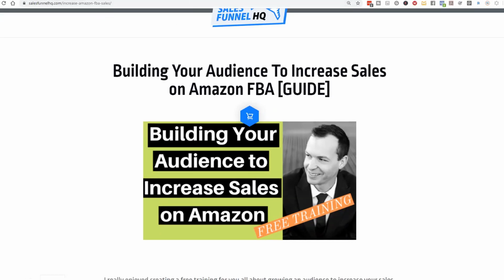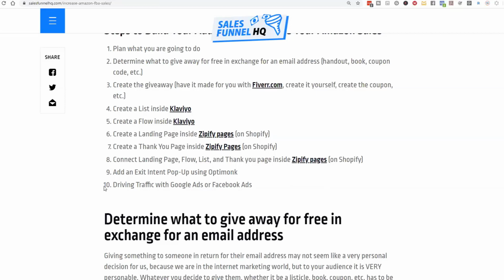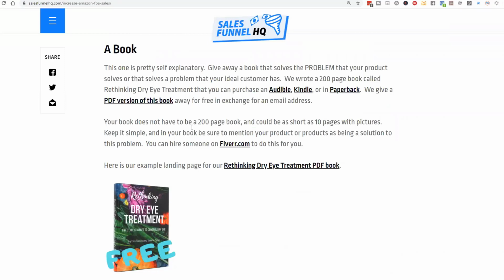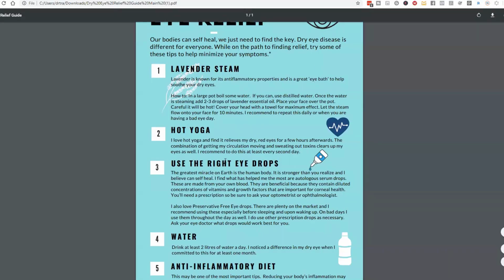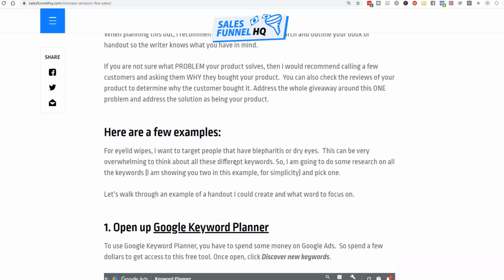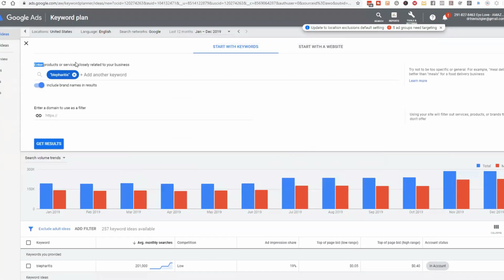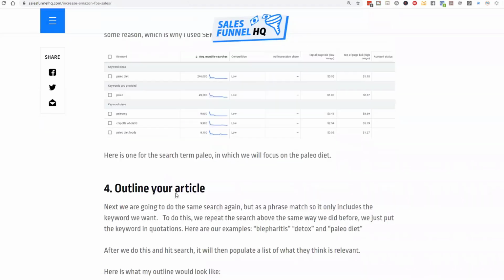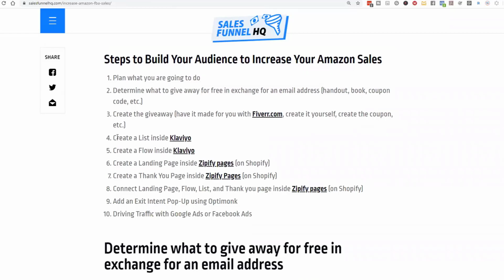Increase Sales and Ranking on Amazon FBA Through Audience Building - PART 1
In this Free LIVE training series, I'm going to be walking you through how to increase your sales and organic ranking on Amazon FBA through building your audience of raving fans.  In today's first part of the training, I am going to be walking you through planning what you are going to do, then determine what to give away for free in exchange for an email address (handout, book, coupon code, etc.), and then creating the giveaway (have it made for you with Fiverr.com, create it yourself, create the coupon, etc.)